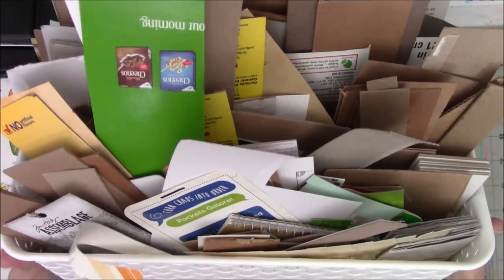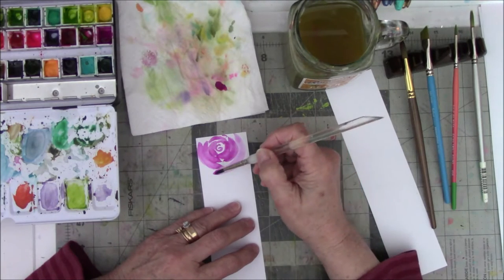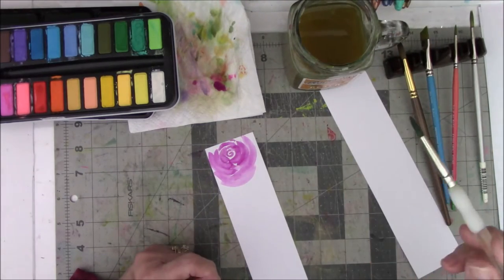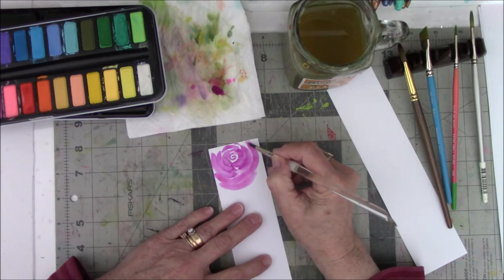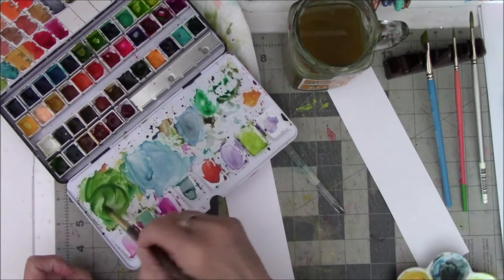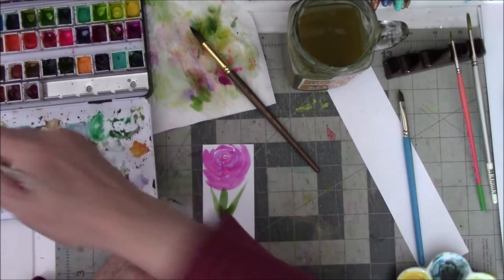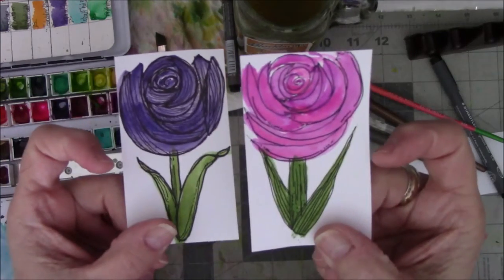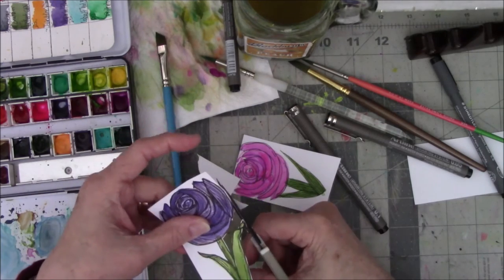Etsy Store Update-Watercolor Flowers